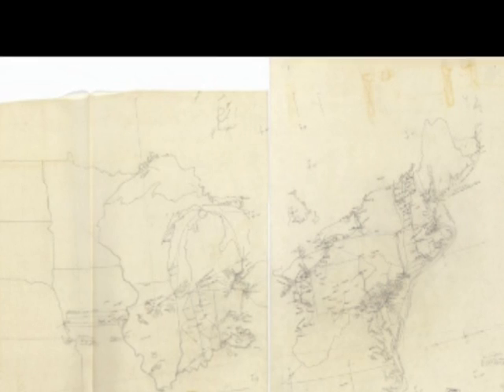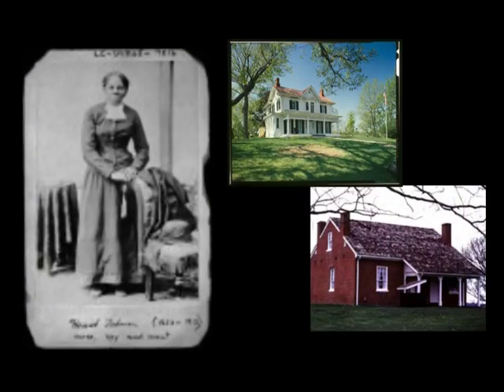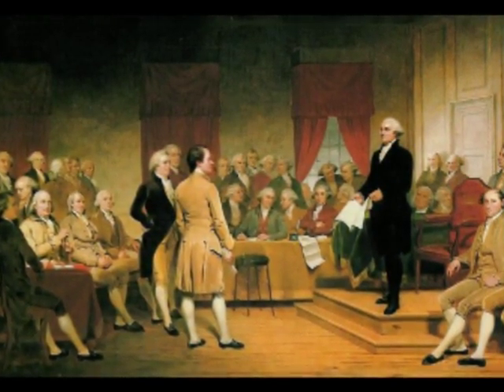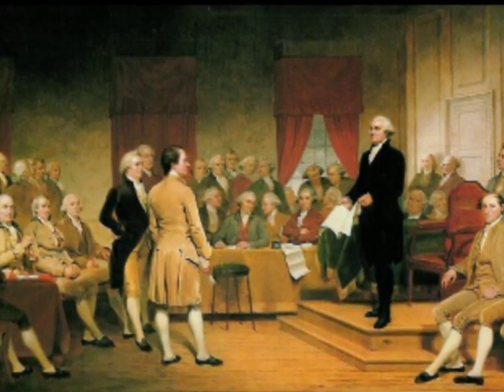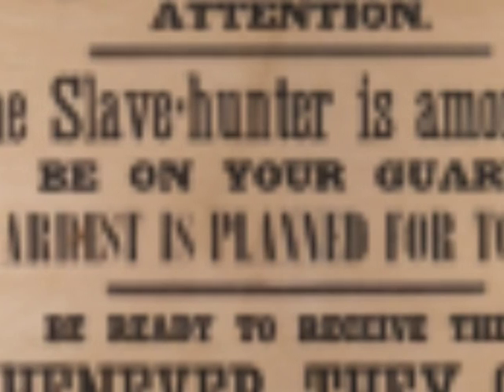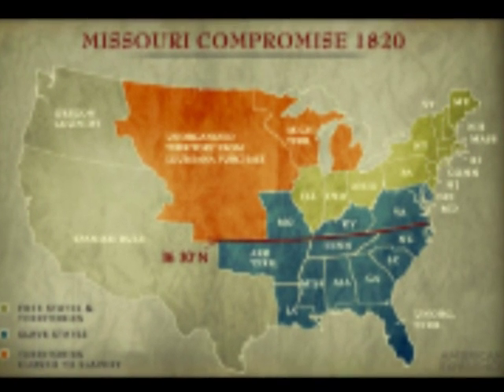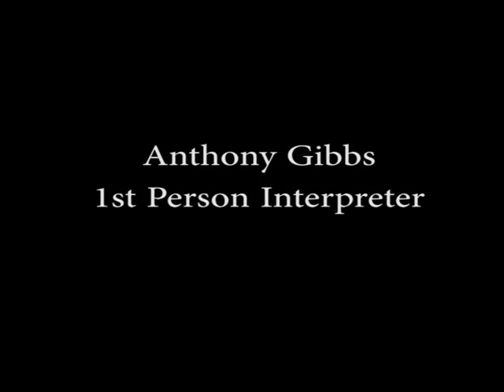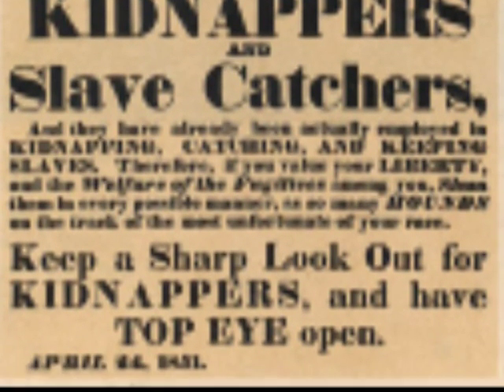John Rankin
District Six Ohio Senior Individual Documentary